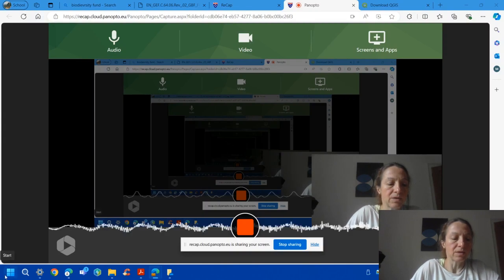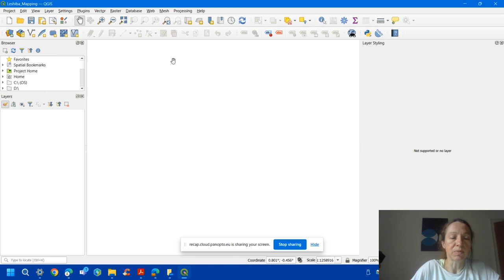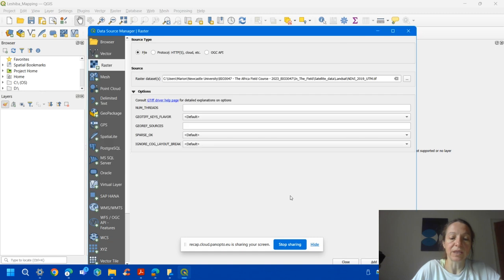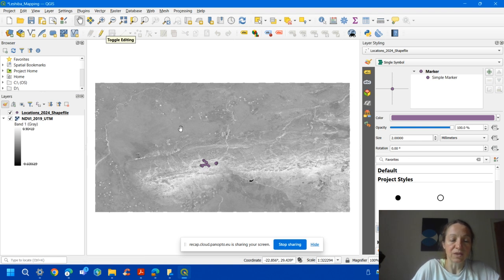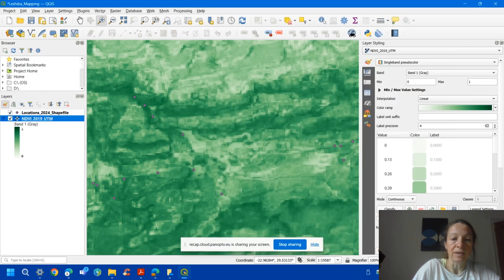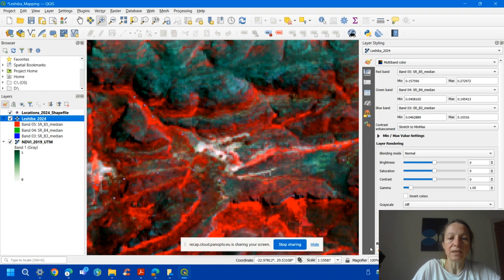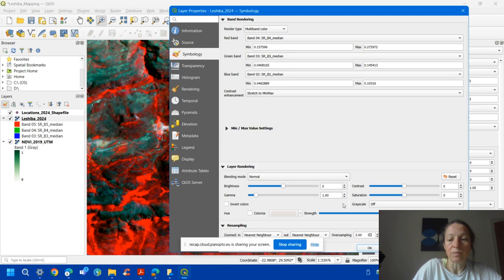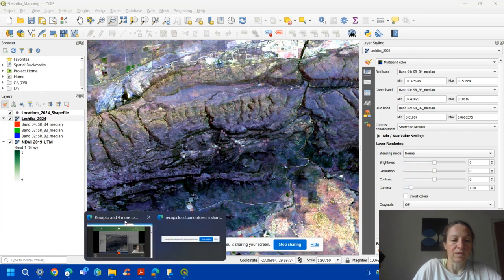Video 03 Use software display spatialdata